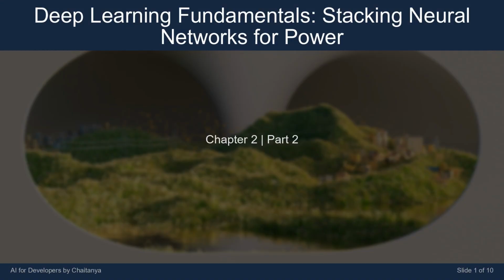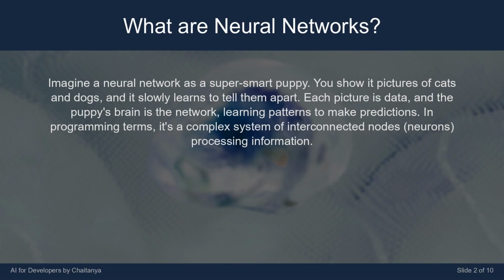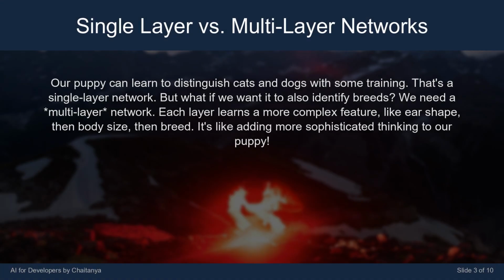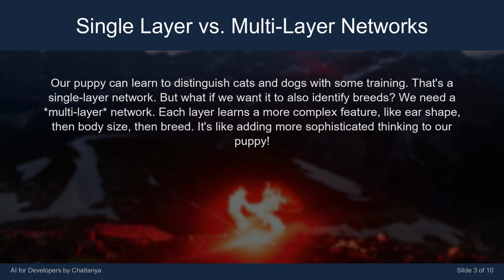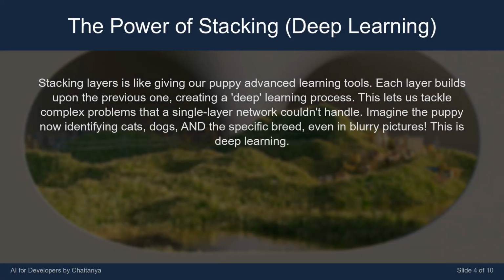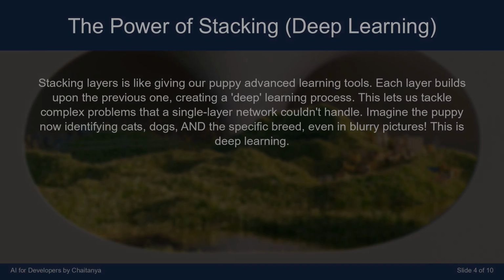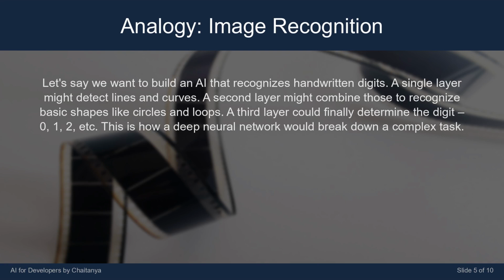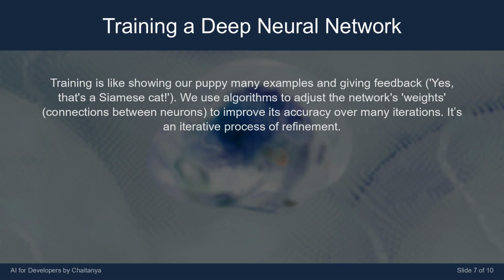Deep Learning Fundamentals: Stacking Neural Networks for Power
Today's Lesson: Deep Learning Fundamentals: Stacking Neural Networks for Power